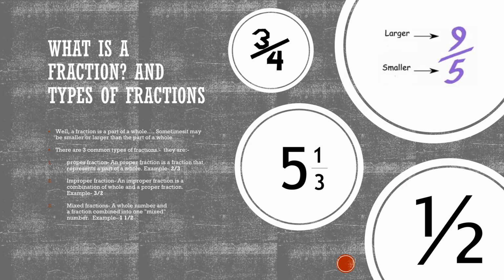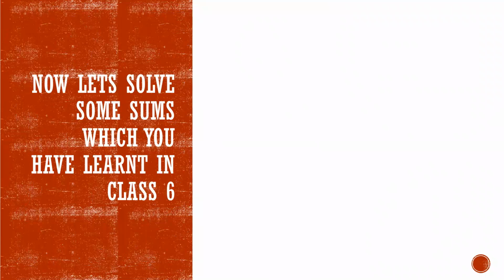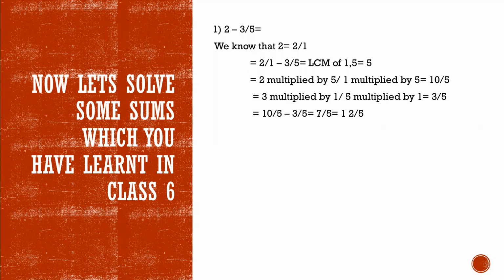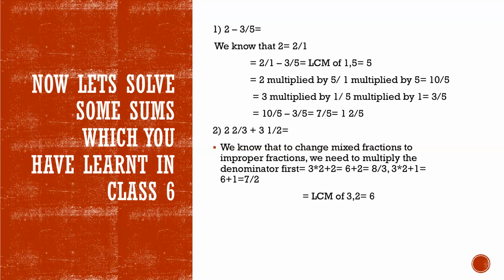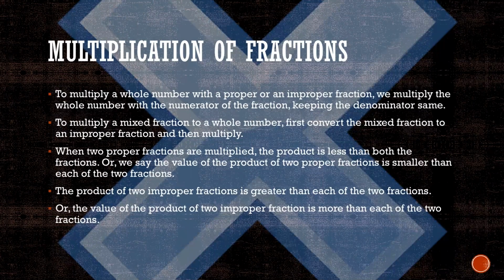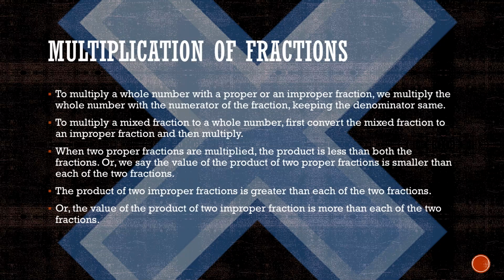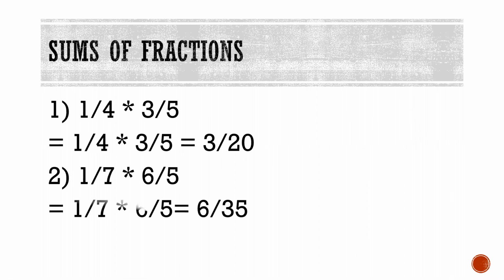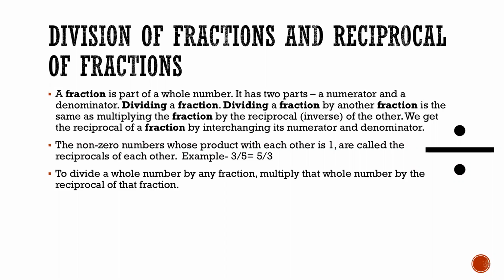Maths class 7 fractions explanation with examples!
Well, after a long break my videos are back!